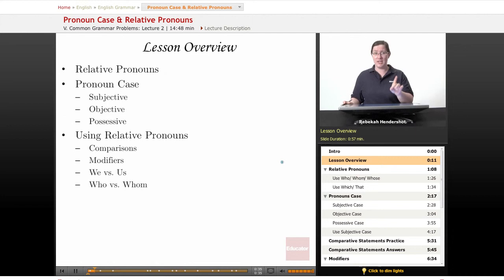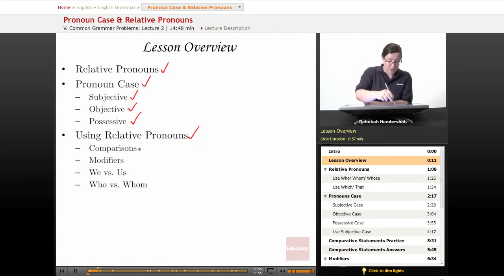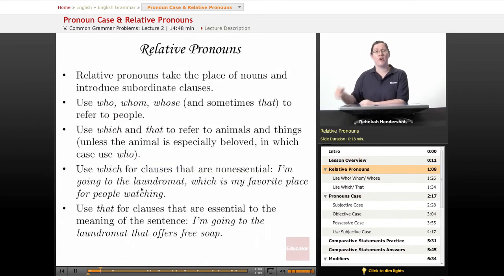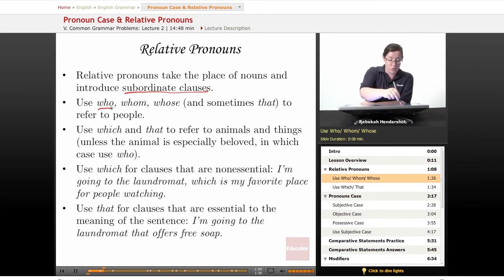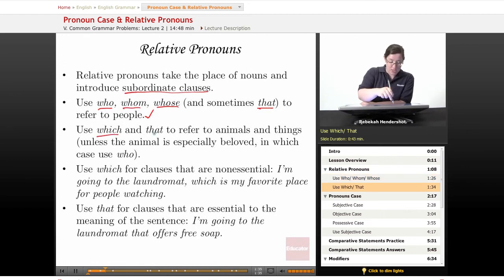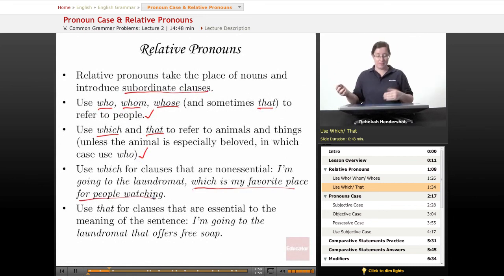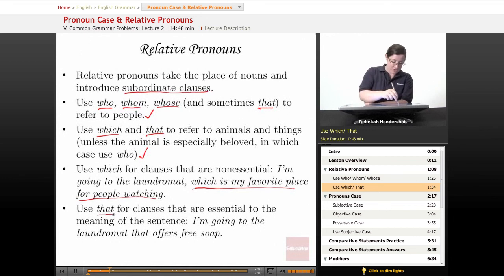"Pronoun Case & Relative Pronouns" | English Grammar with Educator.com